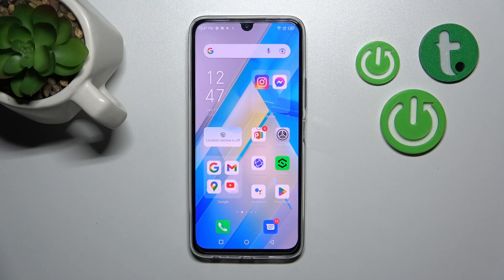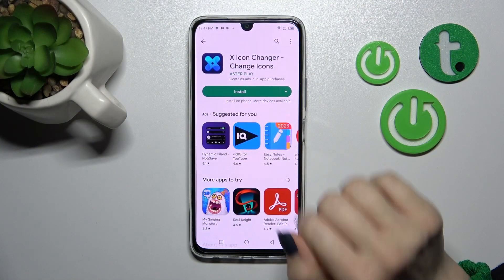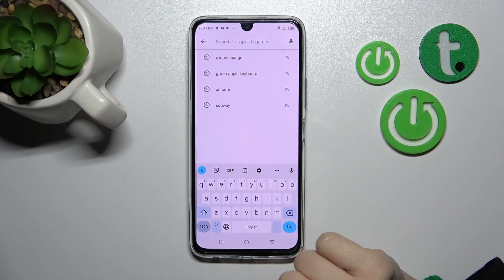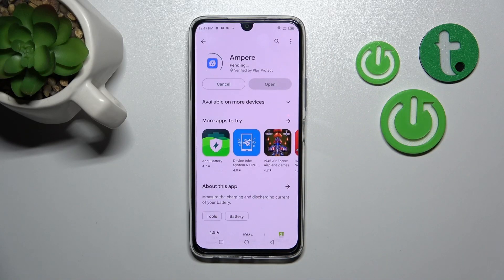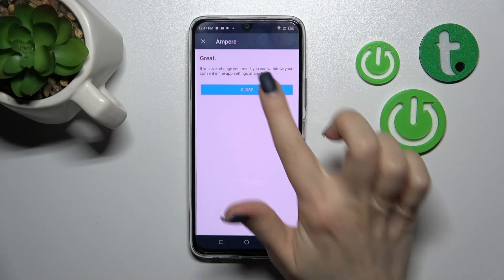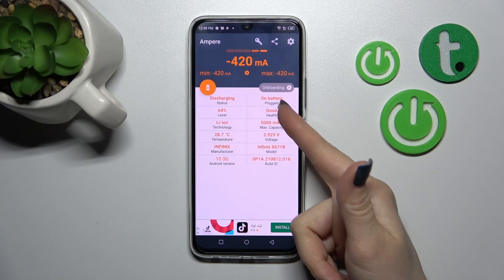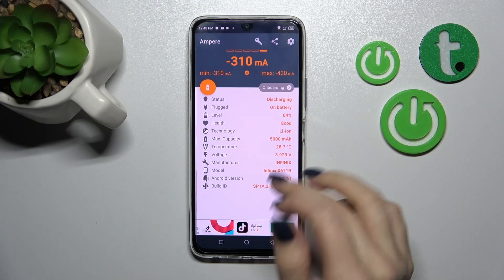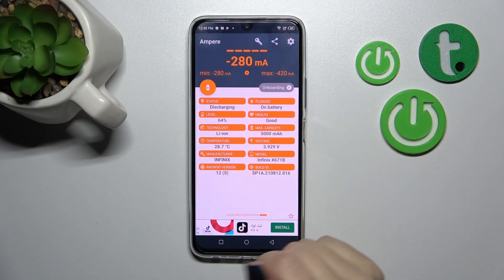Infinix Note 12 Pro - How to Check Battery Health in Infinix Device | Battery Condition Status Check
Find out our new tutorial video! Watch this short video to the end, follow the instructions provided by our expert, and try to check your battery condition on your Infinix Note 12 Pro yourself. So if you're curious in what health is your Infinix battery just check out our video! If you love our job and would like to give us some help, please write us a comment or subscription! :)

How to check battery health in Infinix Note 12 Pro?
How to see battery condition in Infinix Note 12 Pro?
How to find battery status in Infinix Note 12 Pro?